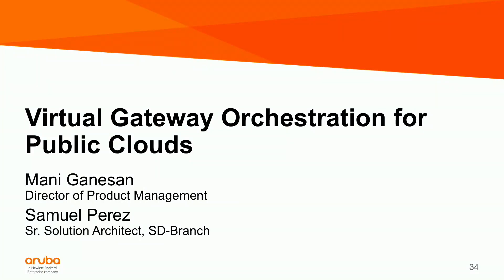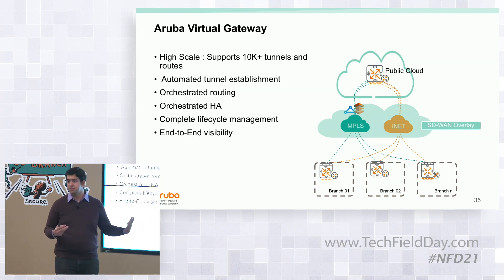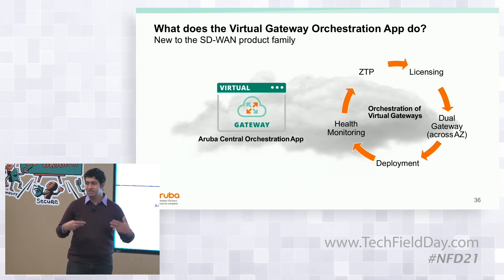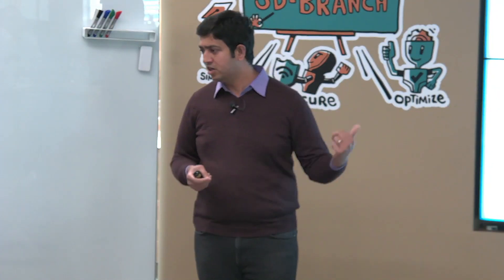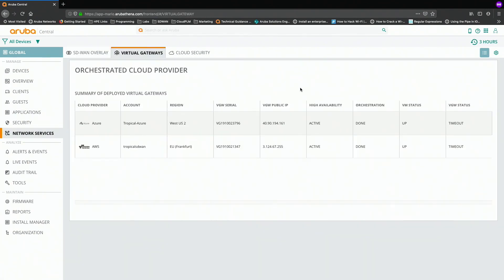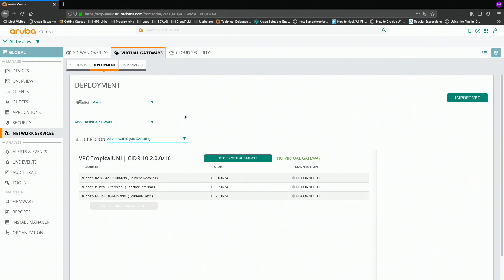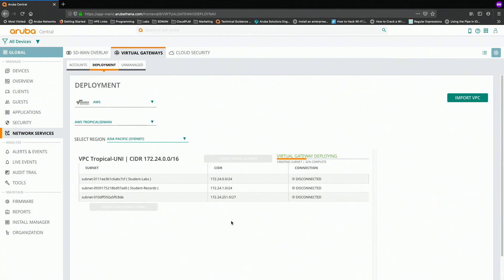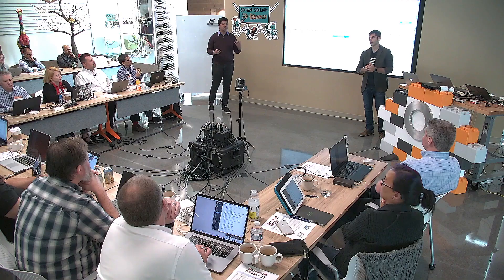Aruba Virtual Gateway Orchestration for Public Clouds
Aruba Virtual Gateway (vGW) is an entry point into the Virtual Private Cloud (VPC) environments provided by AWS, and the virtual networks (VNET) in Microsoft Azure. Aruba’s rapid spin-up and lifecycle management of public cloud endpoints improves performance across branches and enterprise headends, while maintaining the convenience of public cloud hosting.

Presented by Mani Ganesan, Director of Product Management, SD-Branch & Samuel Perez, Solution Architect, SD-Branch

Recorded at Networking Field Day 21 in Silicon Valley, CA on October 4, 2019.